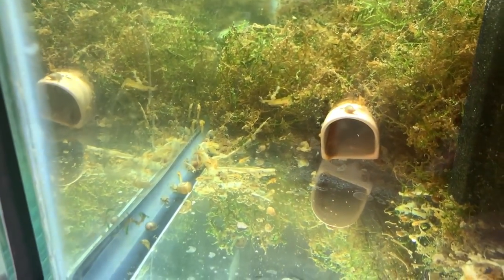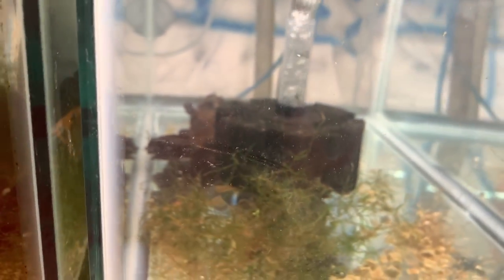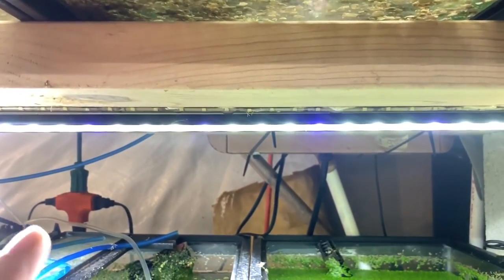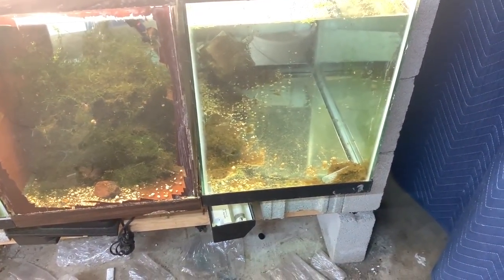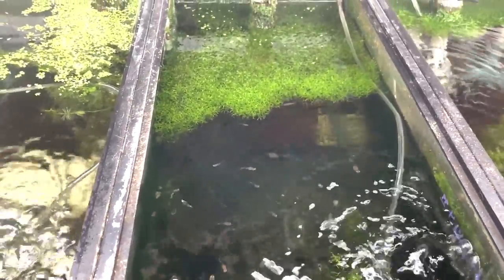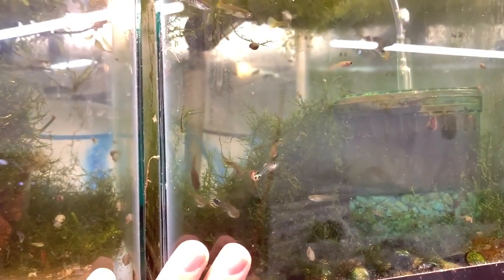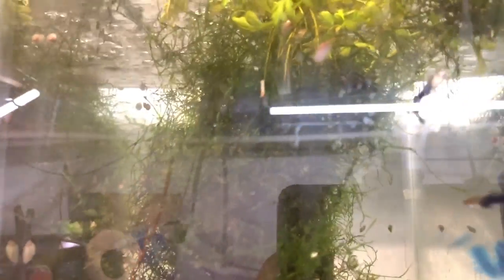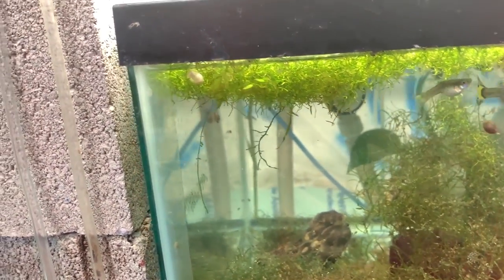PLECO FRY IN THE FISH ROOM! SUPER RED BRISTLENOSE AND ALBINO BRISTLENOSE PLECO'S!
SUPER RED BRISTLENOSE AND ALBINO BRISTLENOSE PLECO'S! BOOM! Breeding for profit in the fish room in full effect!

Seachem Prime

Seachem Safe

Prazi Pro

Ich X